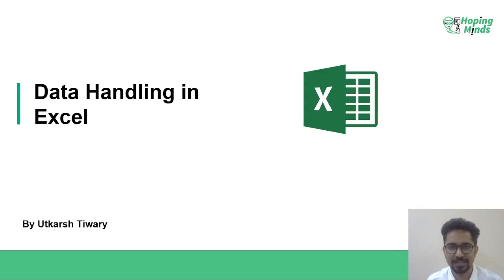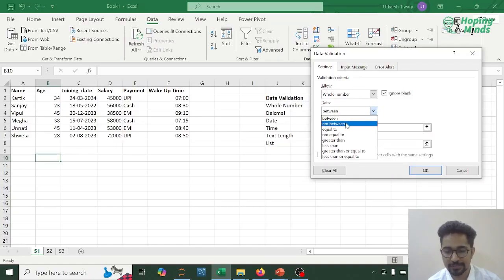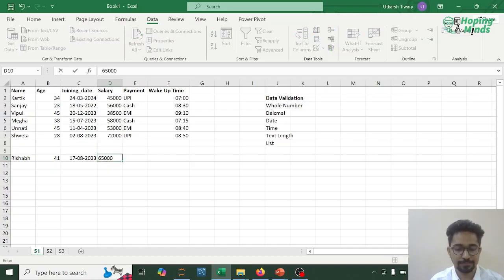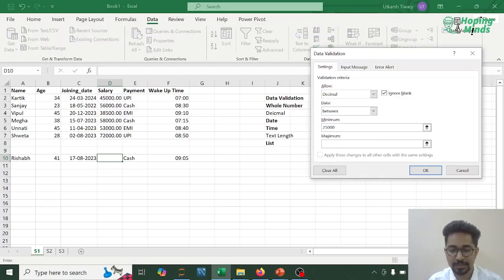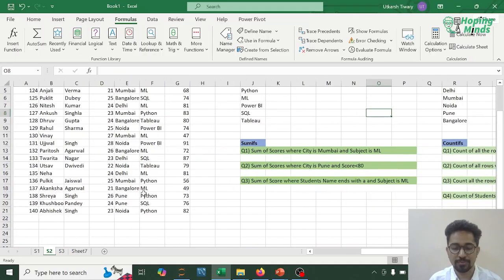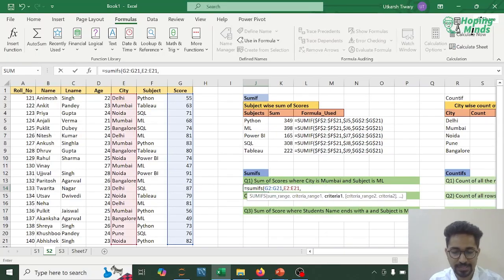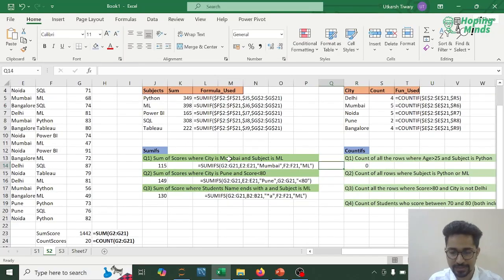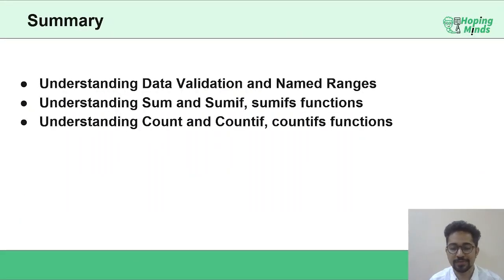1.4 Data validation, named ranges